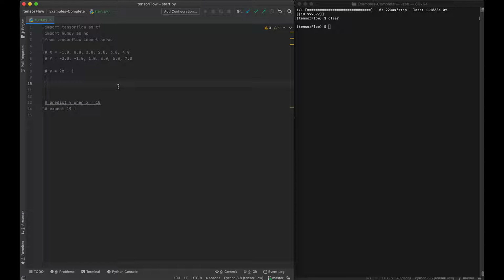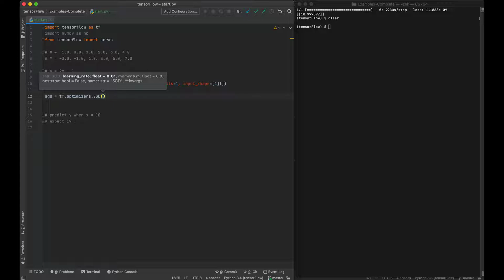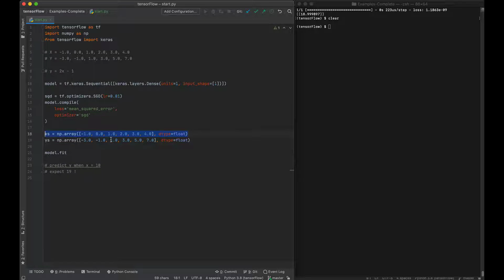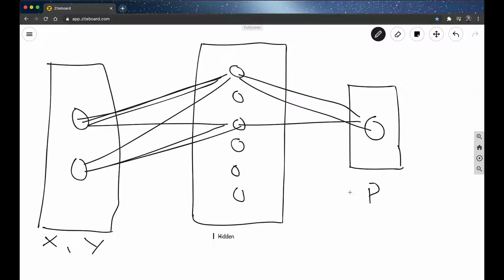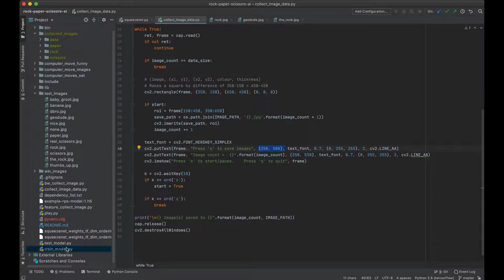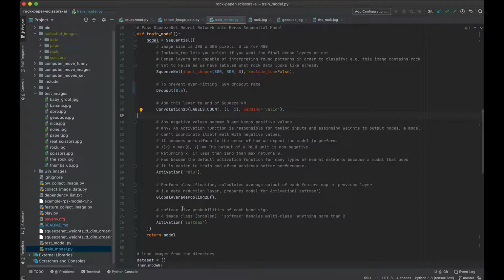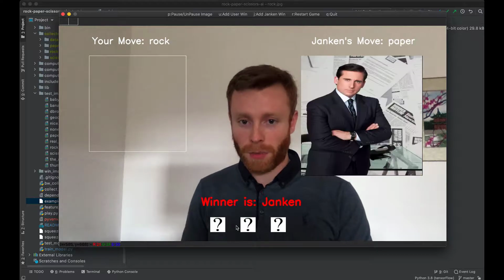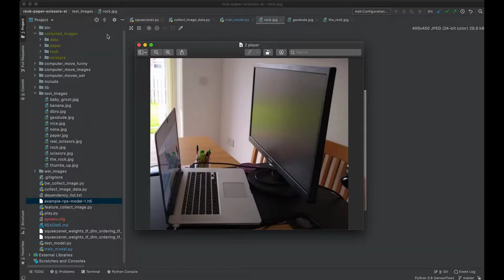Keras with TensorFlow (Darren Broderick)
Using a sequential model from the Keras API.

Looking at 2 examples, the first being a small example file dealing with the basics of a flat model and a prediction made from a 1 layer input after it has been trained.

The second being a demo of a rock-paper-scissors game that takes 4 input labels to train a model for an ai to decide on a winning move based on your hand gesture image.